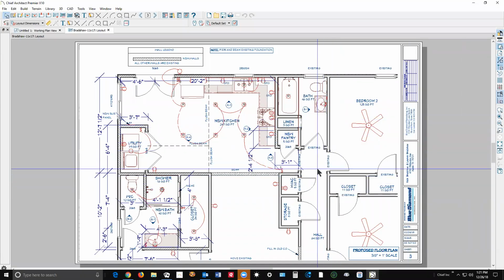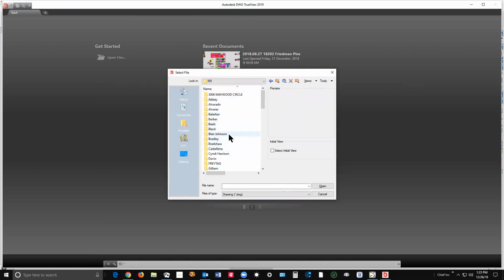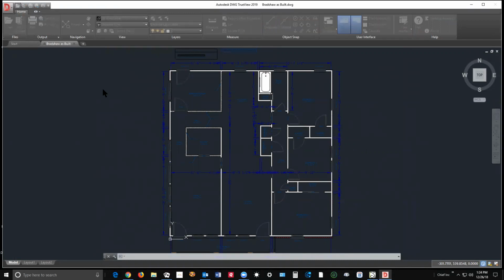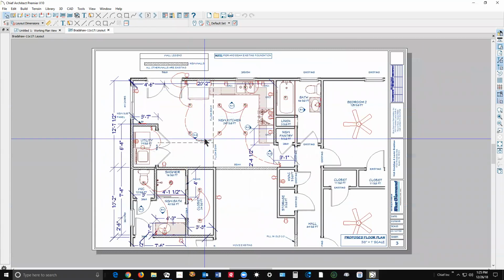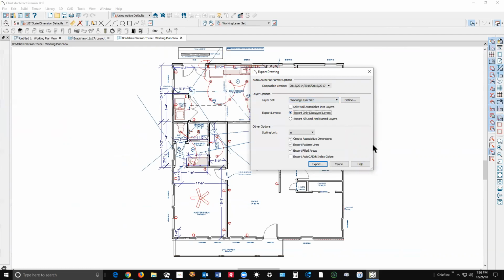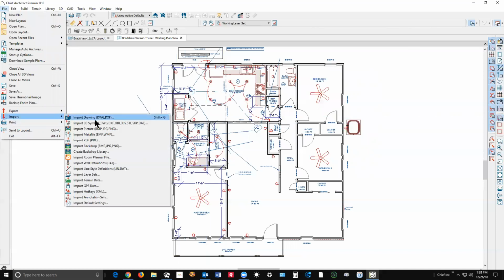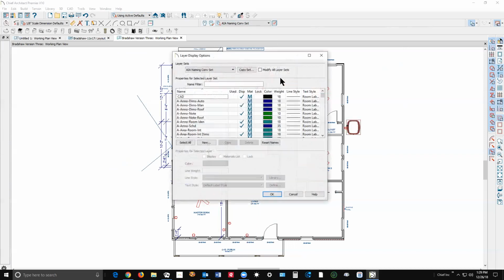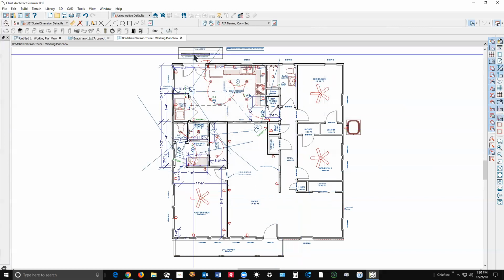A little about AutoCAD file sharing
Video done in X10 but is applicable to any version of Chief or Home Designer Pro